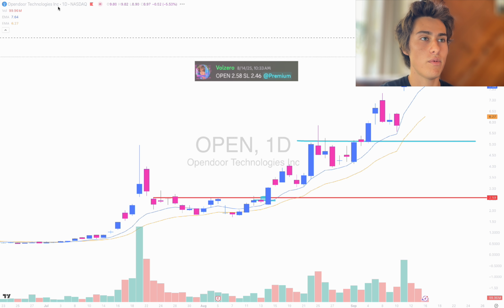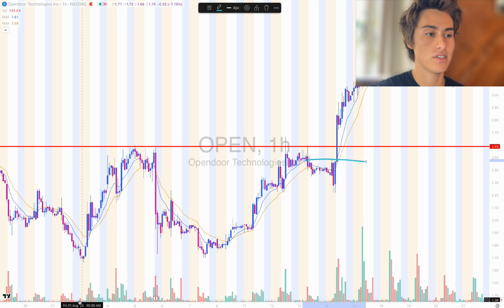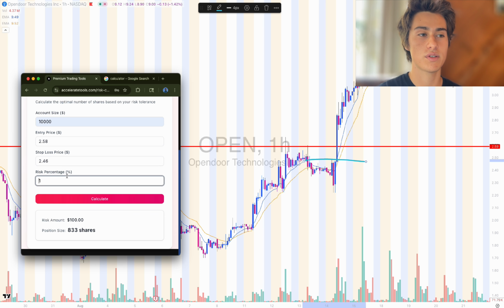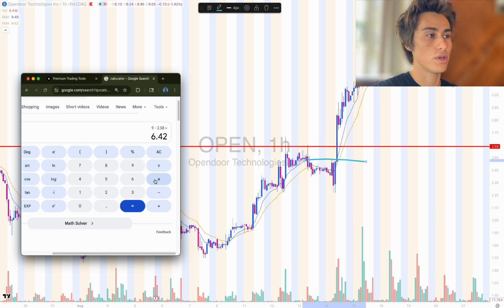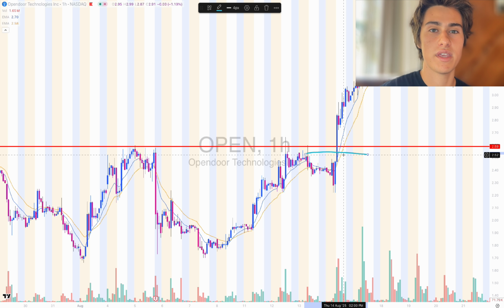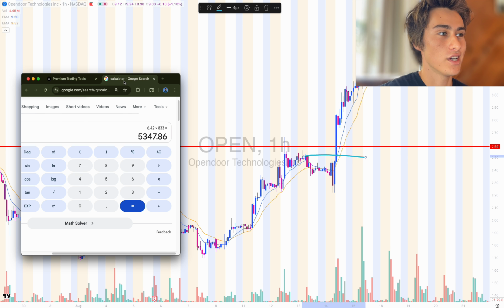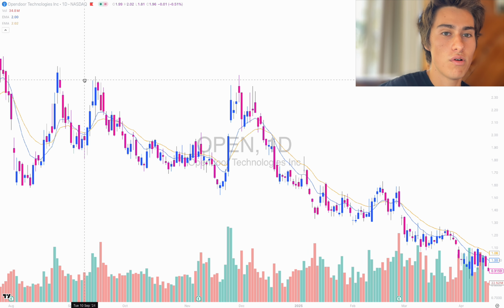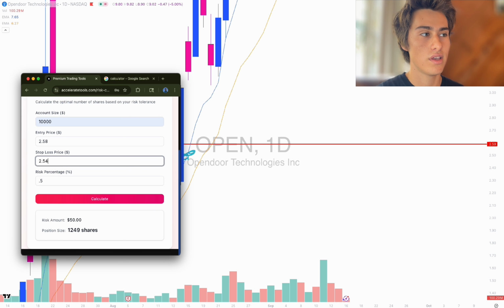This Will Change the Way You Approach Trading in 6 Min | Risk & Position Sizing